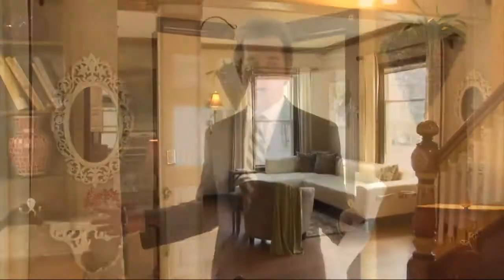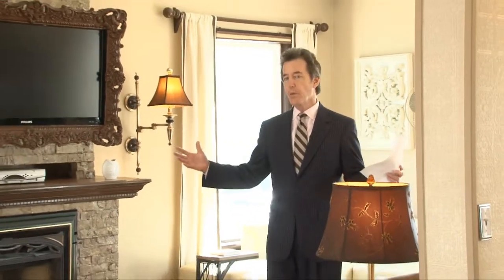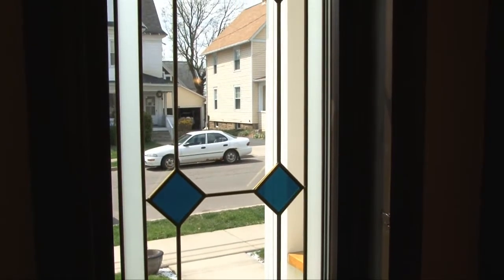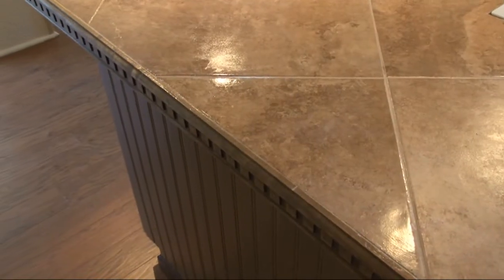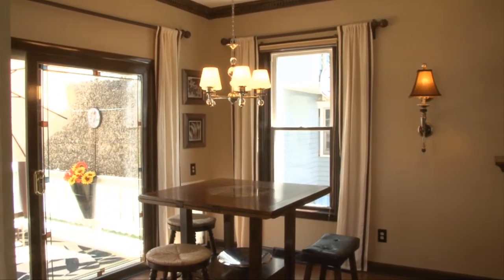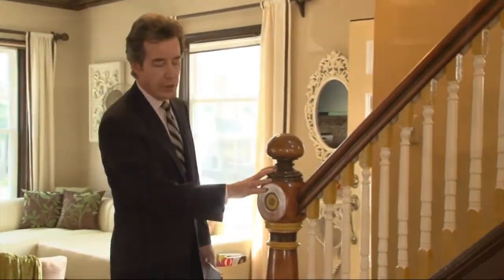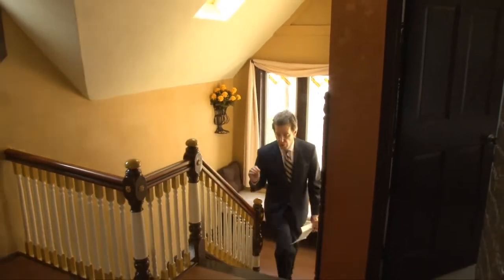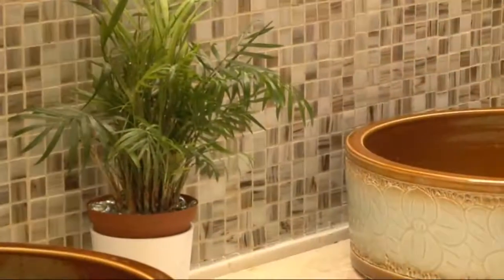18 Chestnut Street, Binghamton, NY - Binghamton Real Estate